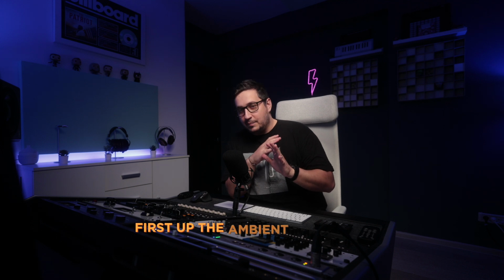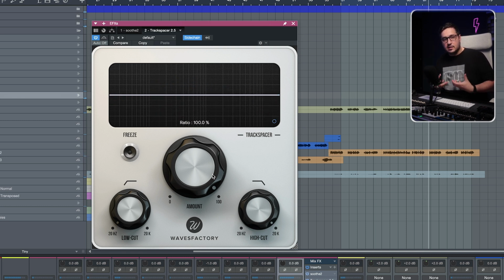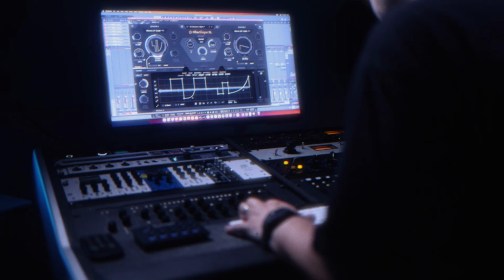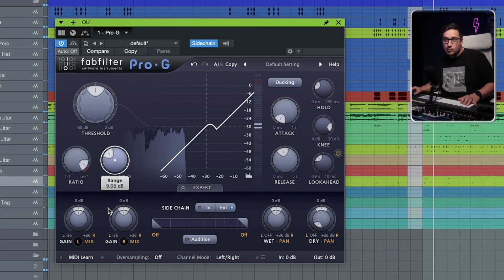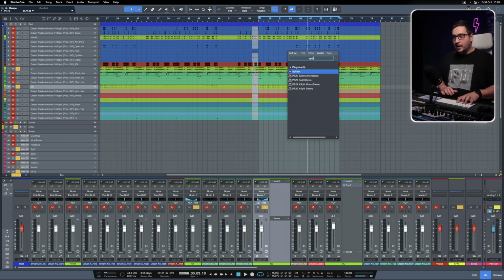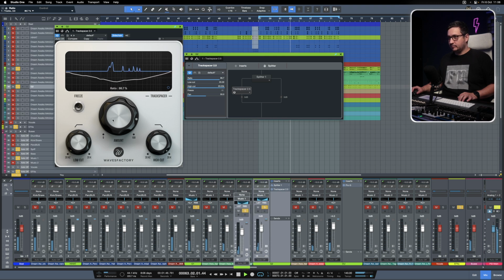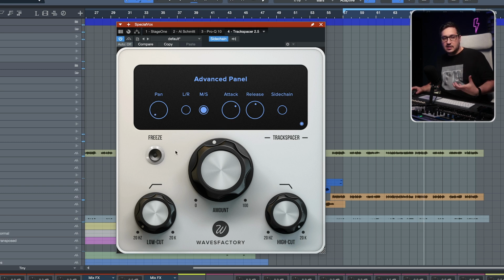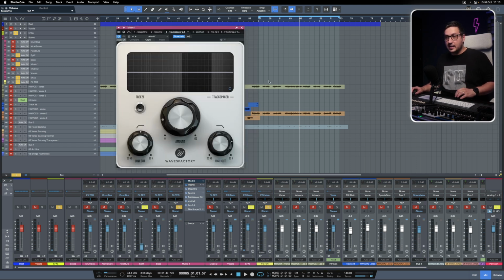Beyond Basics: The Ultimate Creative Side-chain Guide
🎧 Ever wondered how to master the art of side-chain in your mixes? Join me as I take you through a journey beyond the usual kick-bass relationship. In today's guide, I'm sharing some of my favorite side-chain techniques that I've picked up over the years. We'll explore ambient soundscapes, rhythmic textures, and even some vocal magic. Whether you're just starting out or have been mixing for years, I hope these techniques inspire you as much as they inspire me.

This is Beyond Basics: The Ultimate Creative Side-chain Guide

🎵 Timestamps:

0:00 Intro
0:10 #1 Ambient Sidechain Reverb
3:10 #2 Rhythmic Gating Effects
5:05 #3 Dynamic Panning Based on Frequency
7:55 #4 Sidechain the BG Vocals with the Lead Vocal
9:39 #5 Sidechain EQ for Frequency Masking
11:10 Outro